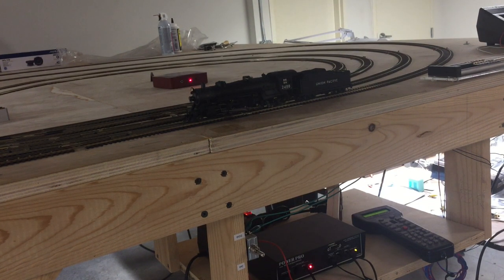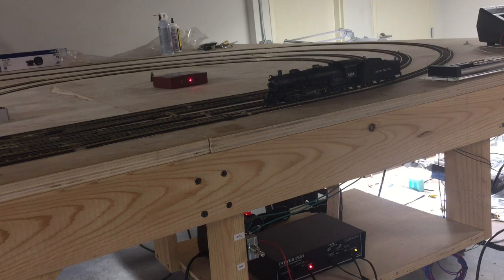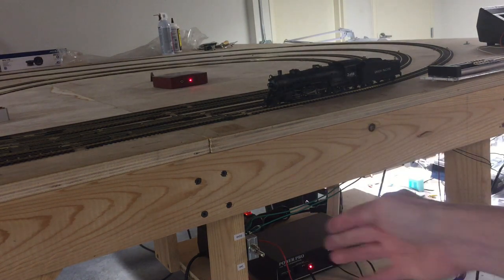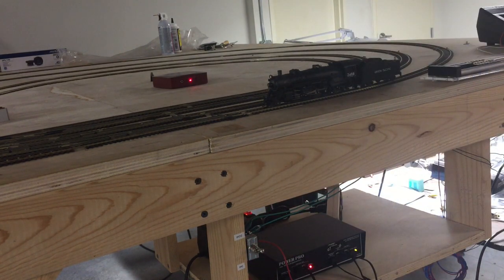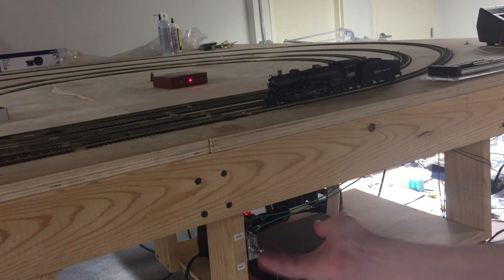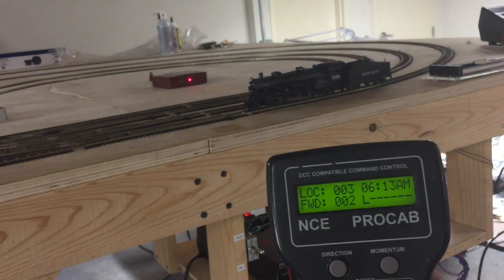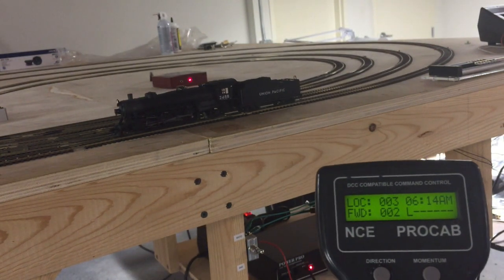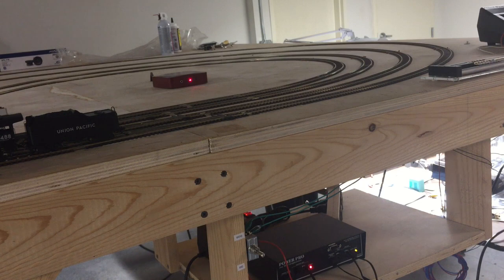Official Product Video: GoPack! Introduction and Usage (HO Paragon2 and Paragon3)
Keeps your engine going over frogs/switches/dead spots/dirty rails - or if there is a pickup problem.

Available 1st Quarter of 2020.